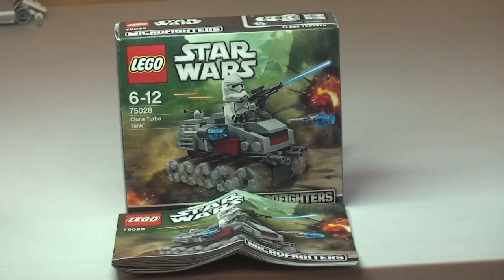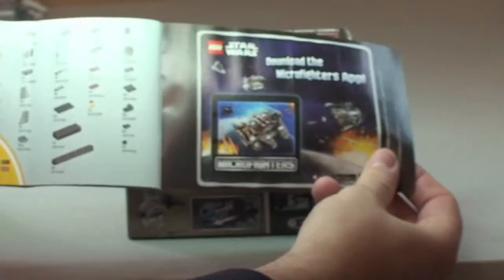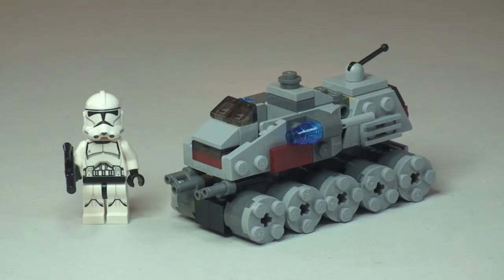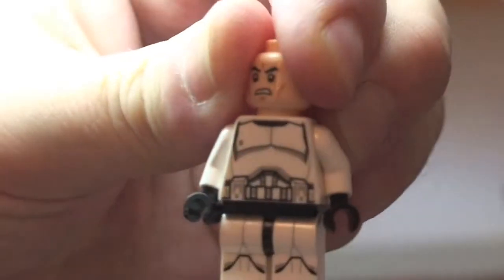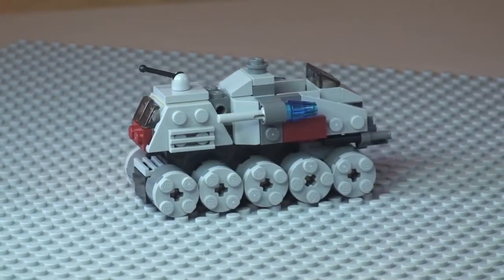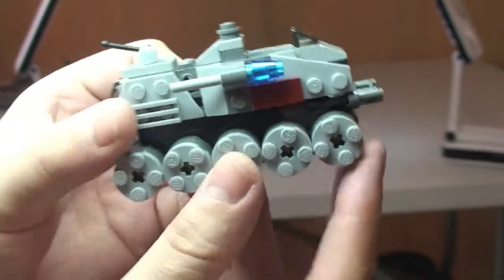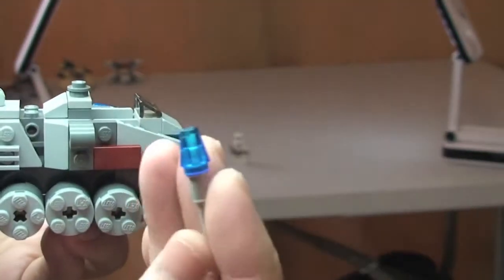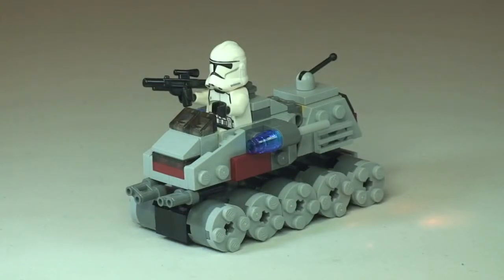LEGO Star Wars Clone Turbo Tank 75028 Winter 2014